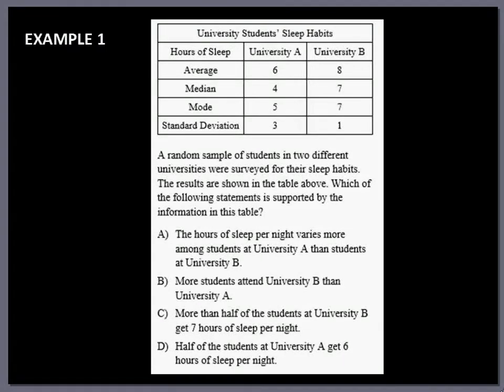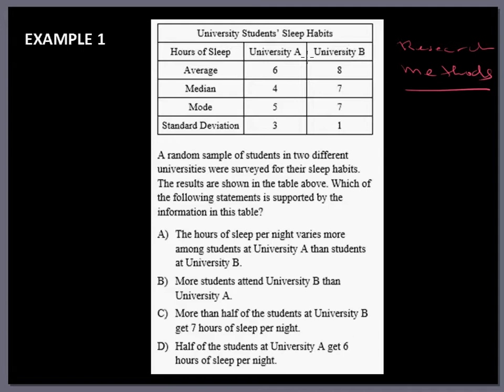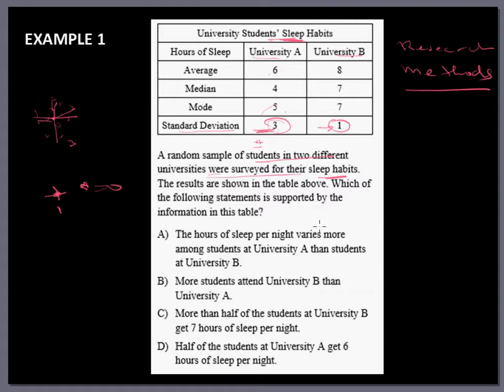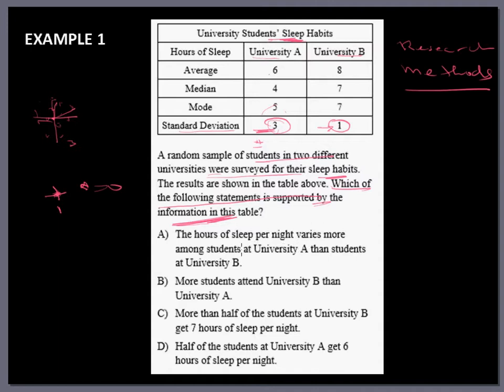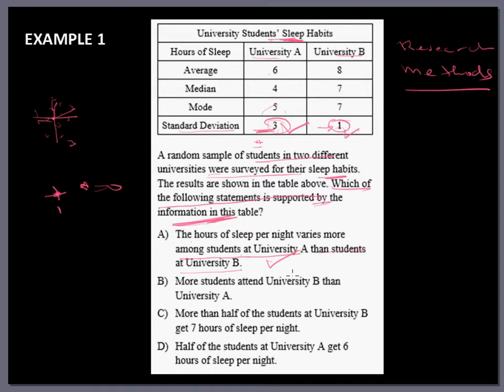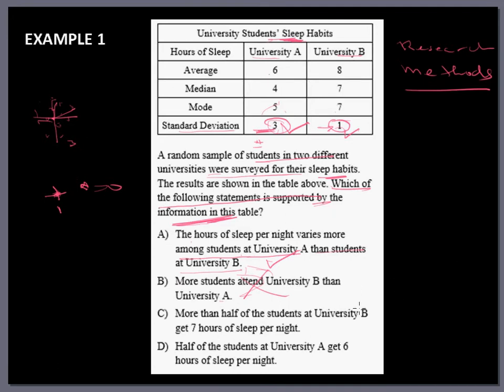PSDA A10 EX1